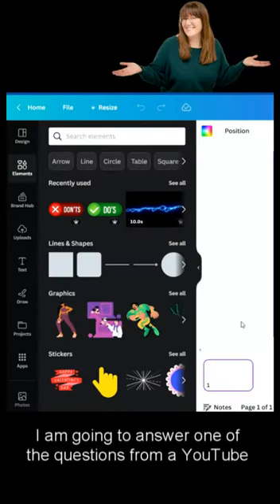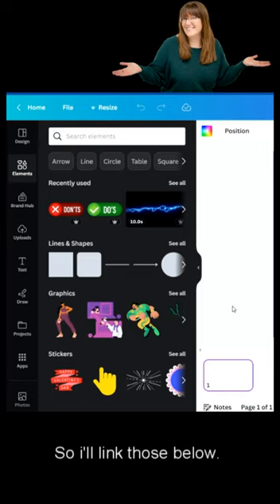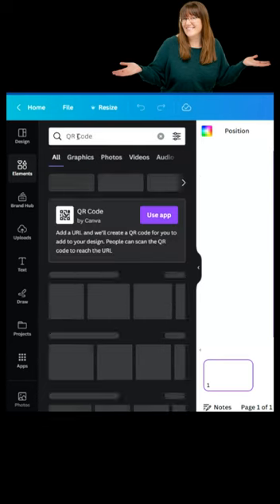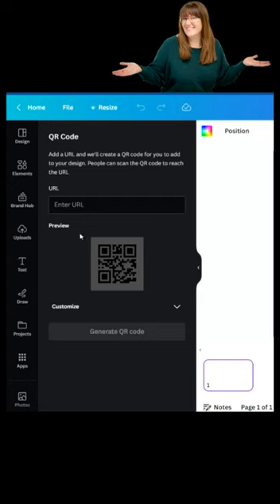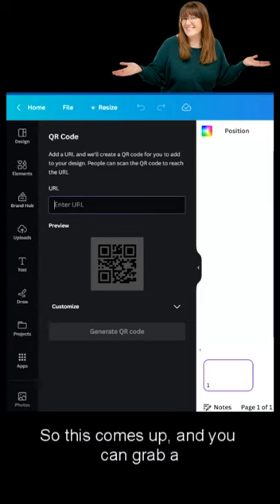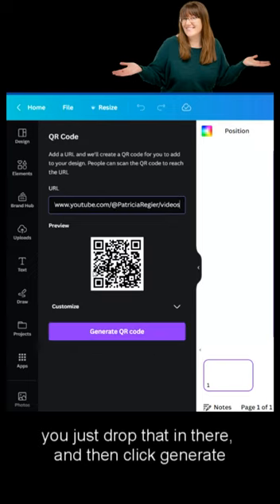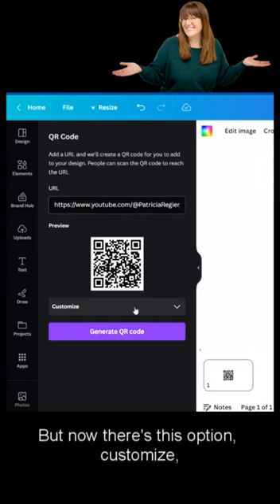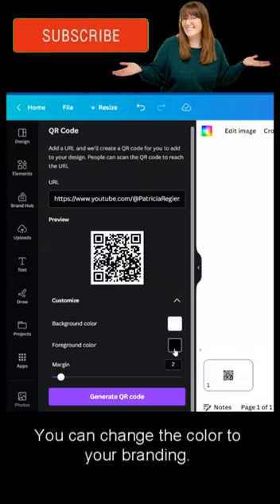Canva QR Code Customization Update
Canva QR Code Customization Update. You can change the colour of the QR Code in Canva.
QR Code Generator.  Try Canva

🗓️ Book a 15-minute complimentary discovery meeting to discuss services or book Patricia as a speaker/facilitator

Credits & Equipment:
Videos Edited/Produced with: CyberLink PowerDirector 16; Doodly & Canva.
Many photos/video clips from Canva or Pexels. Some custom visuals were created in PresenterMedia.